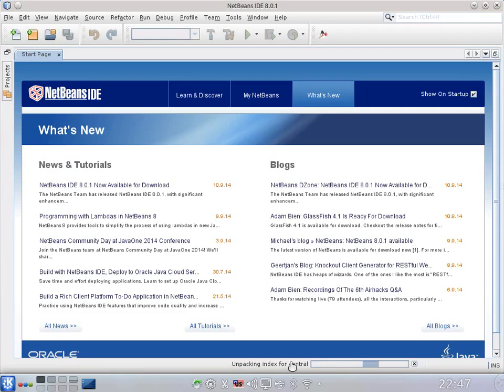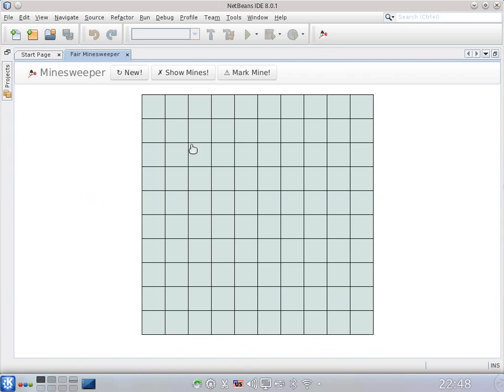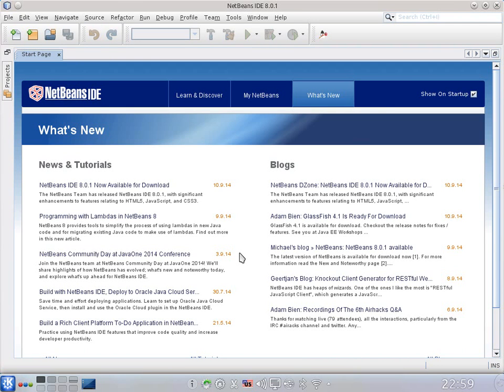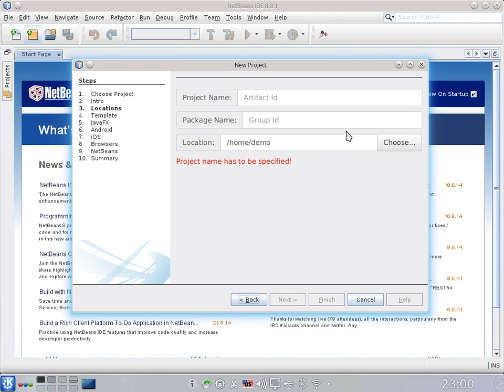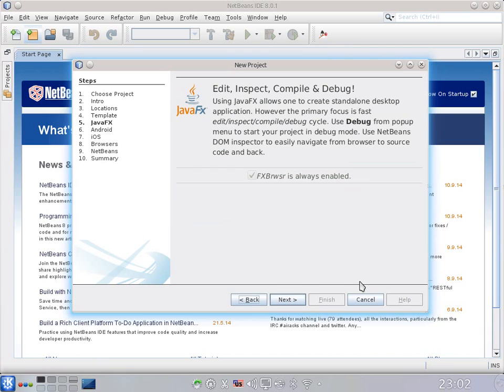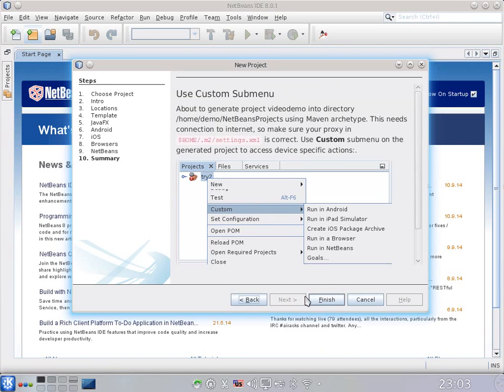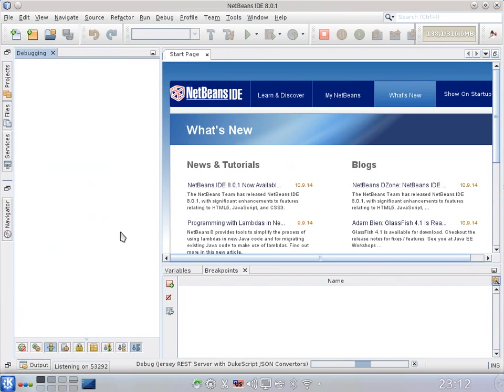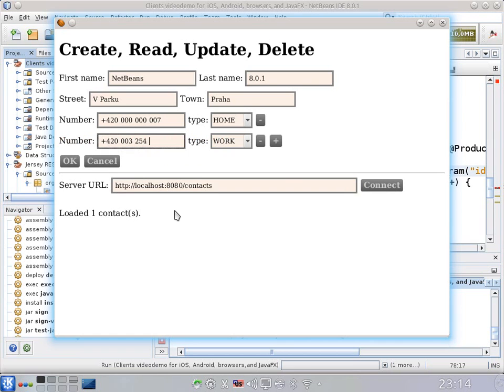HTML+Java APIs & JerseyFaces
Write your client application logic in Java, design your user interface in HTML. Display and deploy everywhere: iOS, Android, JavaFX, pluginless browsers. Design simple or complex CRUD-like business applications. Avoid JavaScript and enjoy power of Java, HTML and CSS!